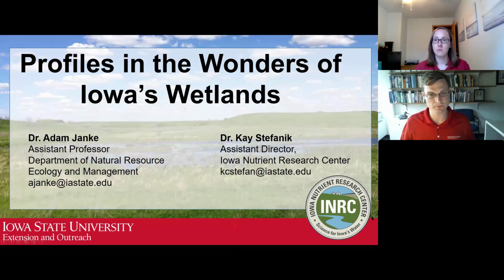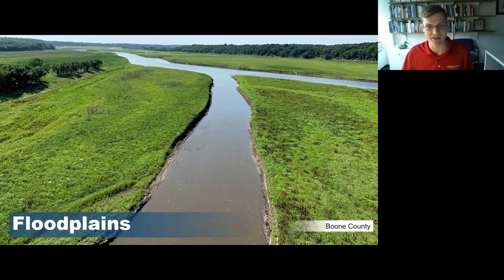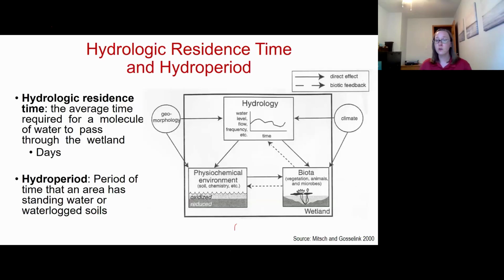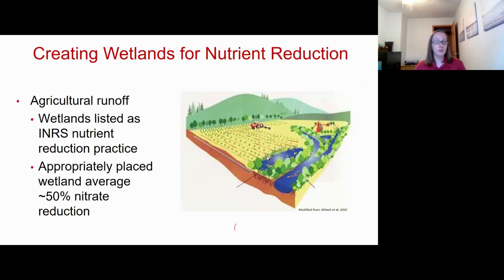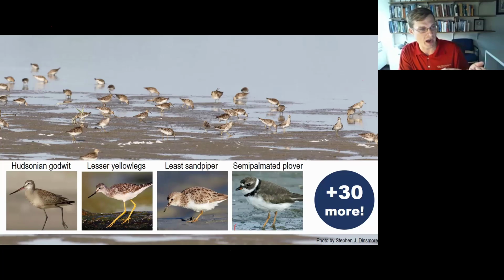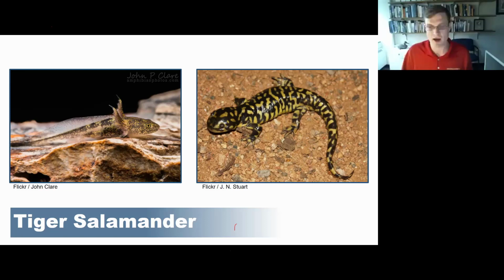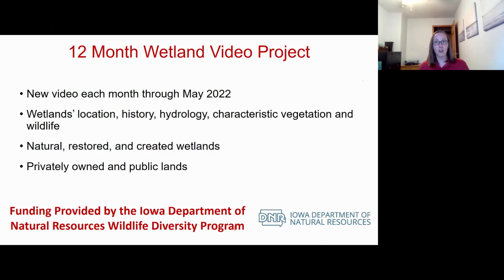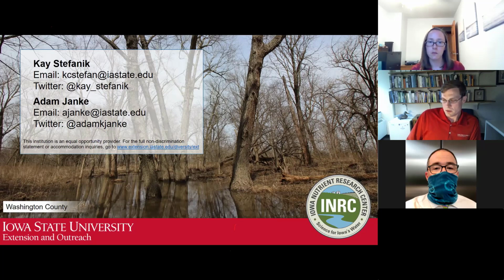Profiles in the Wonders of Iowa's Wetlands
Dr. Adam Janke and Dr. Kay Stefanik discuss the diversity of Wetlands in Iowa during a webinar held in May 2021.